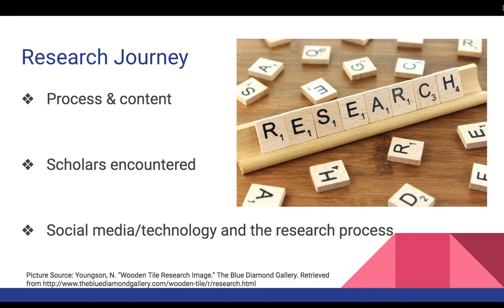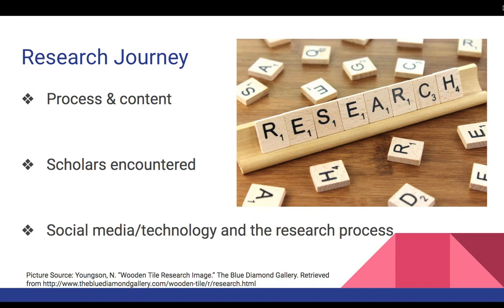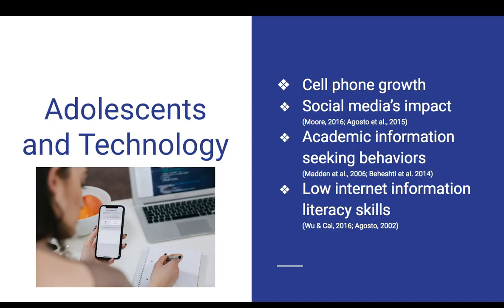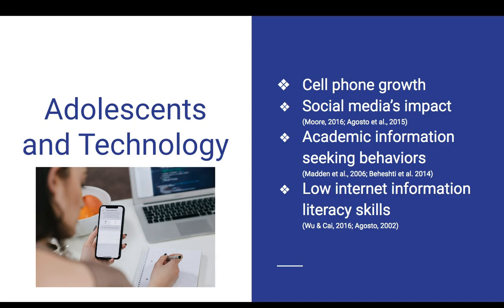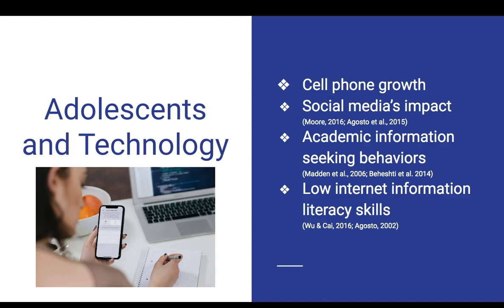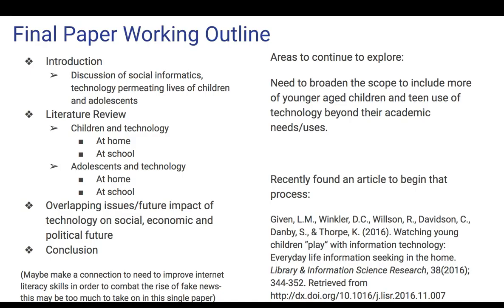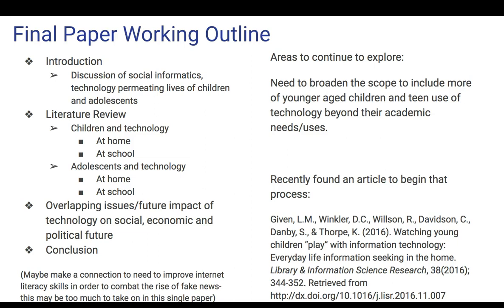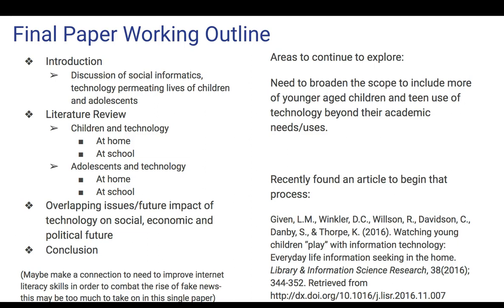Digital Story Social Informatics